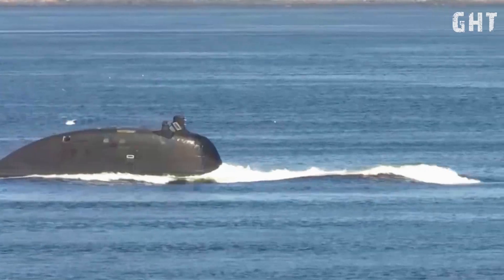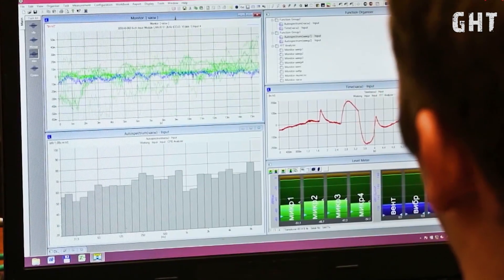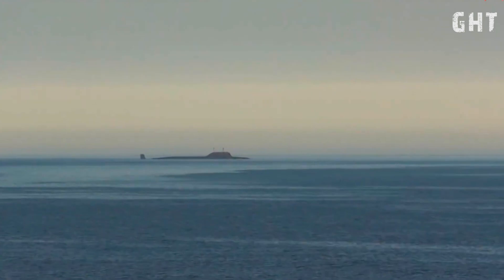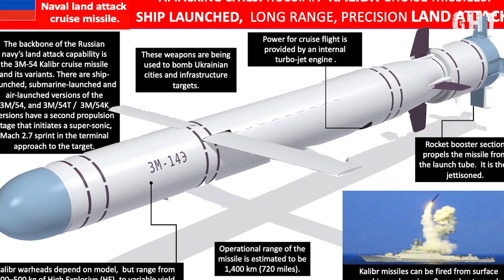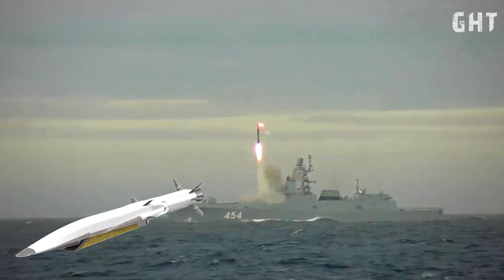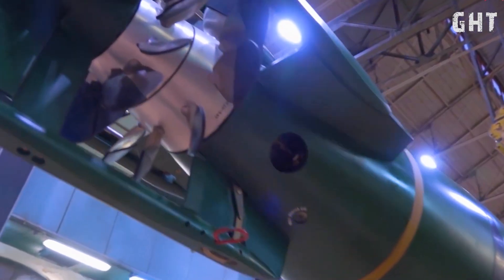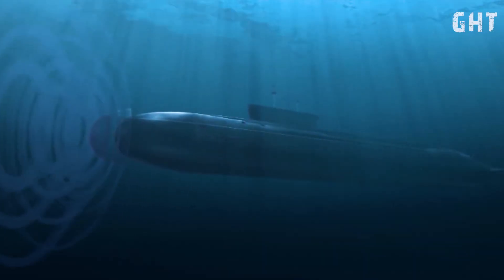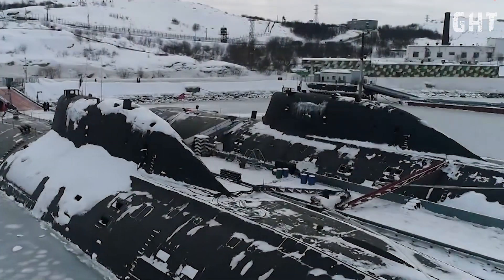Yasen-M Class: Russia's stealth submarine & her capabilities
Chapters

00:00 Yasen-M Intro
00:34 Yasen-M Stealth
02:28 Yasen-M Weapons
04:45 Yasen-M Specs

The Yasen M class is a stealthy missile carrier submarine. It is powered by a nuclear reactor, which produces 200 megawatts of energy. Please note that the interior is from the old Yasen class submarine as the Yasen M is not available.

The Yasem M class can fire three deadly missiles and torpedoes. The torpedoes are fired from the side of the submarine, and not from the front like traditional submarines, this allows it to deploy torpedo mines, which have friend or foe identification on board, the torpedo mine lays dormant in the water, when an enemy sub passes by, it activates its motors and homes in on it.

The missiles this submarine can fire are

The hypersonic Zircon missile (Tsirkon). This missile flies out into space where there is no air friction, then it boosts up to mach 9. It then re-enters the atmosphere, which causes the missile to glow. When it detects radar lock, the missile begins evasive maneuvers, making them extremely difficult to intercept. These missiles will only be used on high value targets like aircraft carriers.

The versatile Kalibr cruise missile, capable of striking targets on land and sea. This is the most common missile, and is mainly used for strategic purposes, such as enemy infrastructure or front line fire mission requests. This can also be nuclear tipped.

The Oniks P-800 anti-ship missile, this missile flies at mach 2.8 and performs intensive evasive maneuvers, this missile is most commonly used on surface vessels.

We'll also detail the key specifications and technological innovations that give the Yasen-M Class its formidable edge, from its advanced sonar systems to its modular design. If you're interested in modern naval technology, submarine warfare, or Russia's military might, this video is a must-watch!